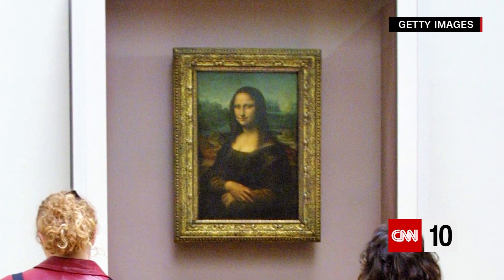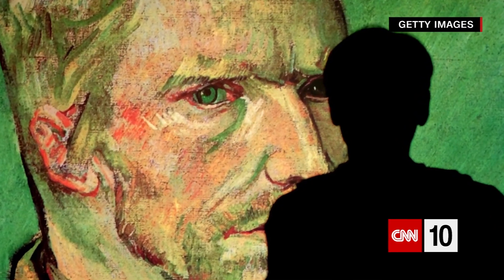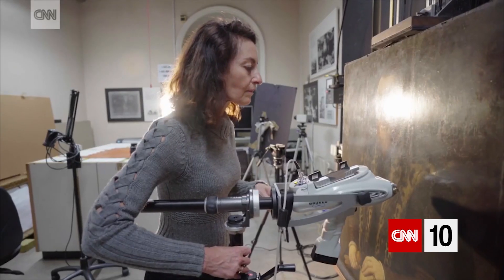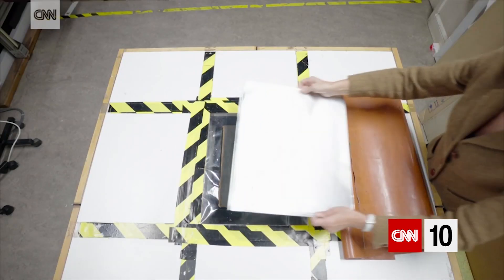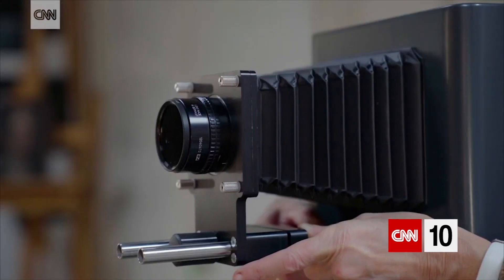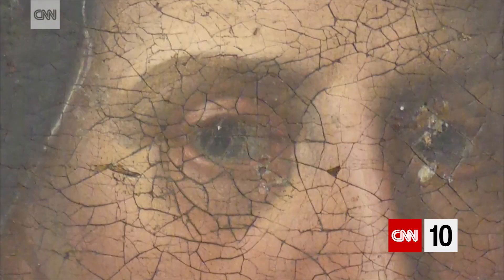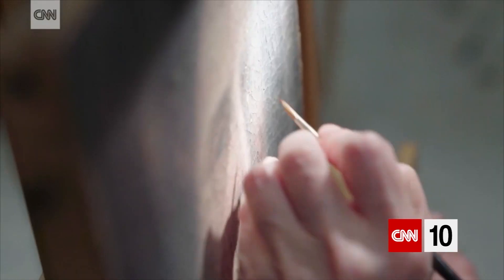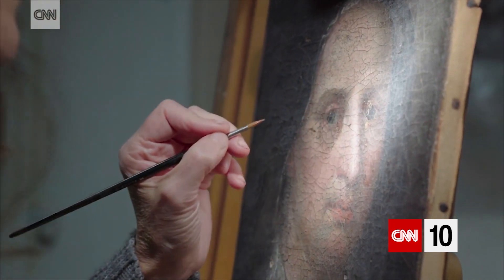Can Technology Save Famous Art?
We meet the people pioneering the world's most high-tech painting conservation techniques at the Courtauld institute of Art.